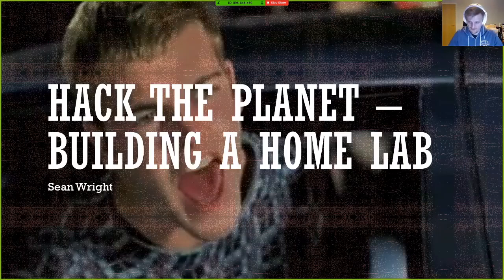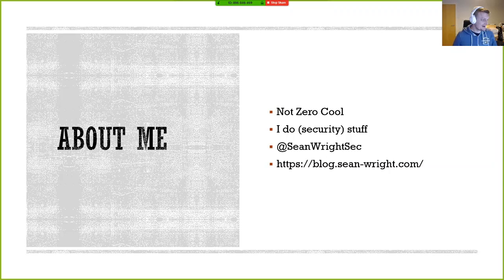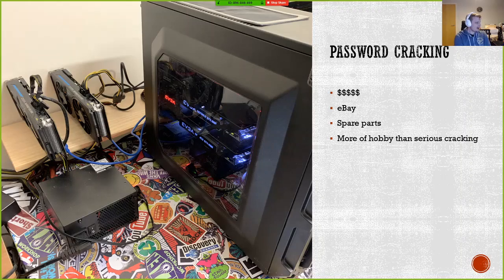Hack the Planet - Building a Home Lab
Presentation show points and lessons learnt along the way for building out a home lab for security research purposes.